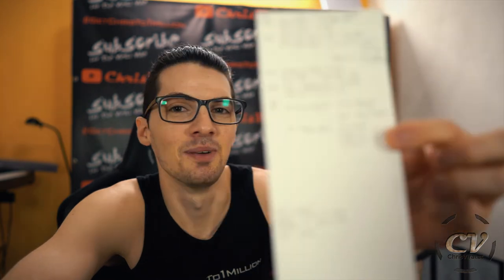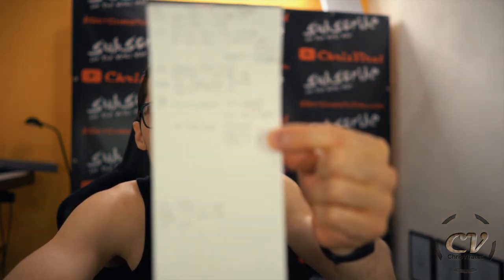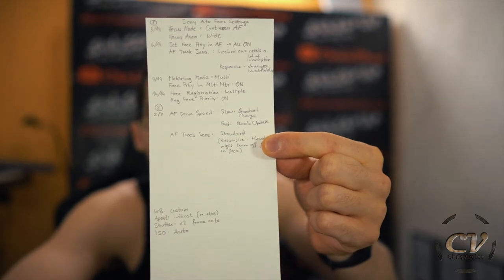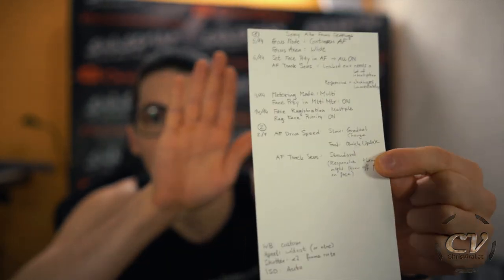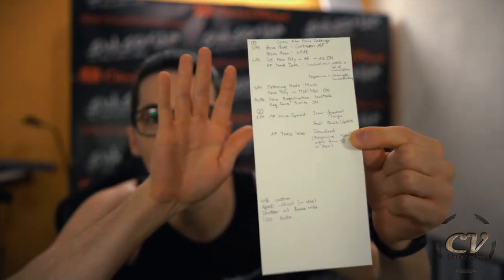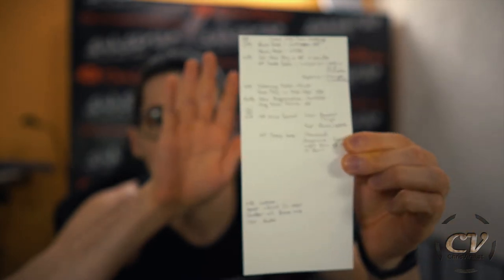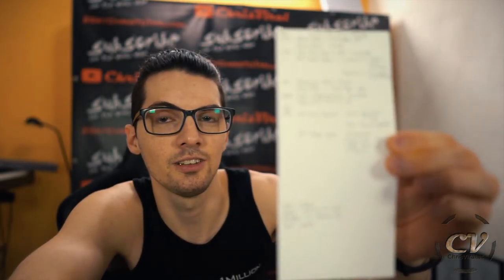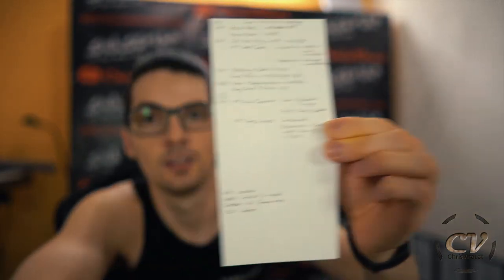Best Sony A7iii Autofocus Settings For Vlogging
▬▬▬▬▬▬▬ notes ▬▬▬▬▬▬▬

5/14 Focus Mode: Continuous
5/14 Focus Area: Wide
6/14 Face Priority AF: On / On
6/14 AF Track Sensitivity (For Pictures)
9/14 Metering Mode: Multi
9/14 Face Priority In Multi: On
14/14 Face Registration: Do it
14/14 Face Priority: On

2/9 Auto Focus Drive Speed: Normal or Fast
2/9 Auto Focus Track Sensitivity: Normal or Responsive

Face detection needs to be active

Custom white balance
Wide aperture for blurry background
Shutter speed = 2x frame rate
Auto ISO

~ ~ ~ Monday ~ ~ ~
▼ Explaining the plans for this vlog
▼ Recapping the situation briefly
▼ Talking about why autofocus automation is mandatory for vlogging
▼ Going through the menu settings that need to get changed in detail
▼ Talking about the importance of face detection
▼ Demonstrating the face detection feature

▬▬▬▬▬▬ follow me ▬▬▬▬▬▬

▬▬▬▬▬▬ my equipment ▬▬▬▬▬▬

4K Monitor: USA - | UK - | GER
40TB NAS: USA | UK | GER
3D Printer 1: USA | UK - | GER - *
3D Printer 2 & 3: USA | UK - | GER

▬▬▬▬▬▬ used music ▬▬▬▬▬▬